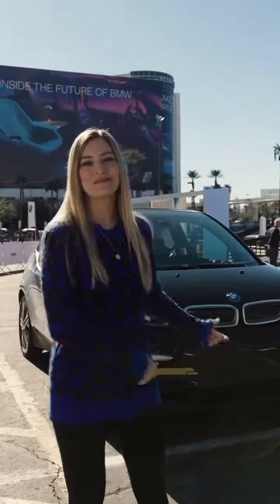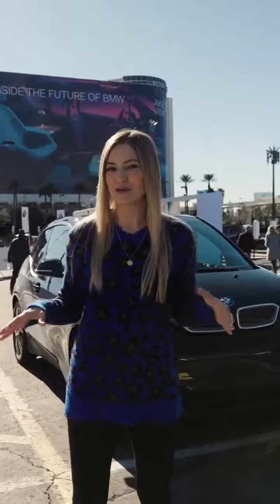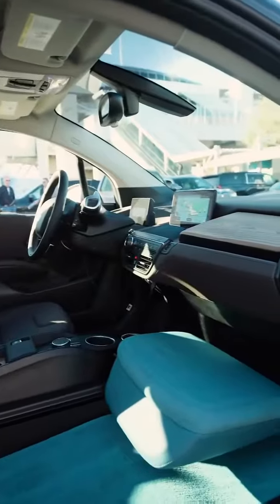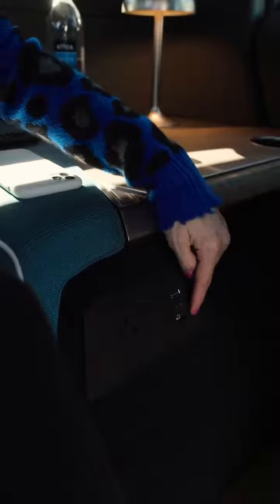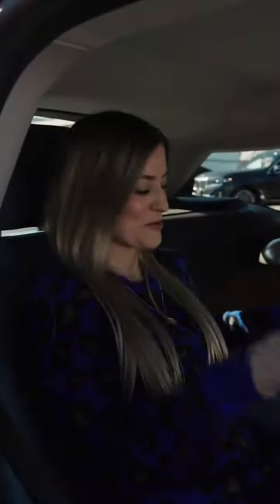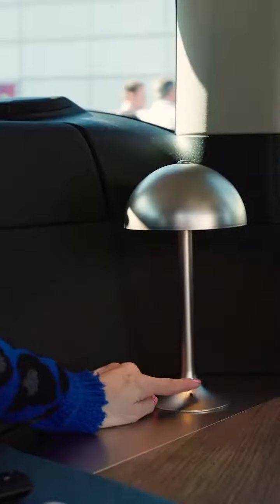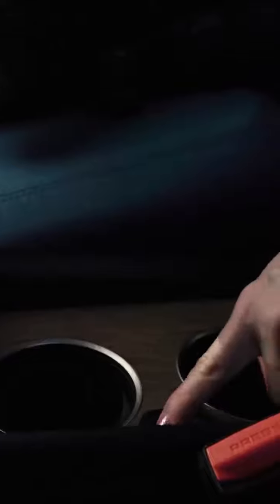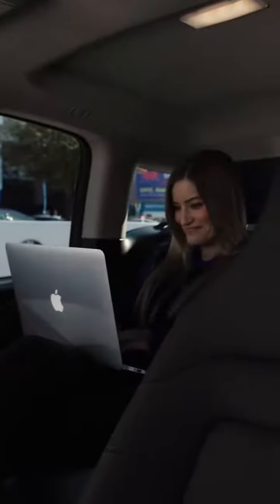new bmw car super cool short video